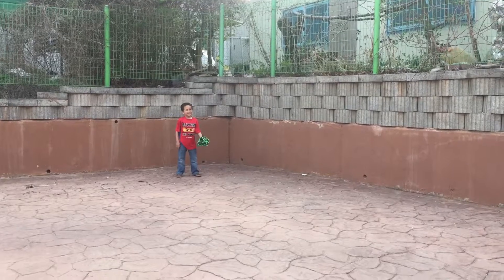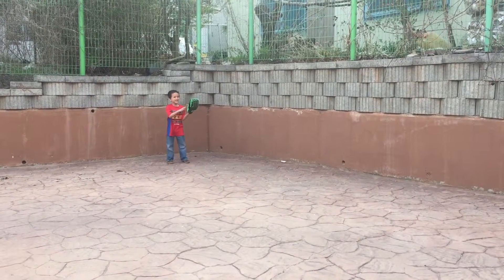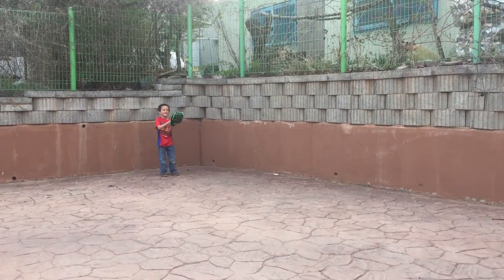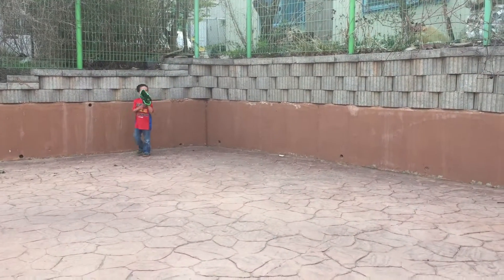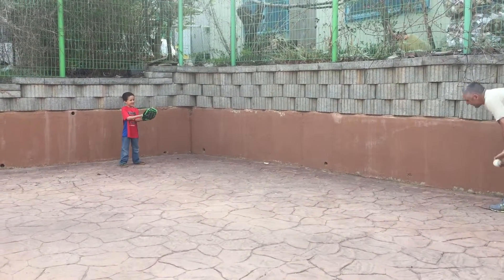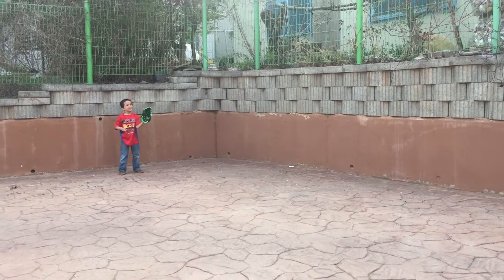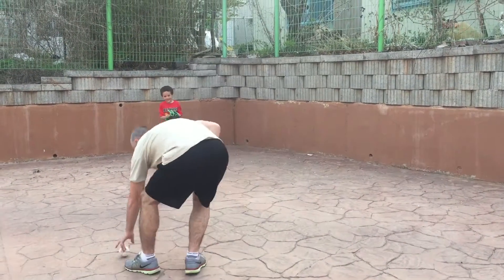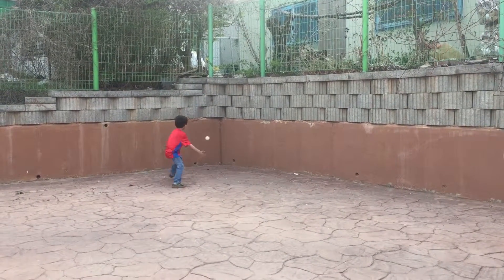Caden Alessi first tball lesson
April 2016 osan Afb korea